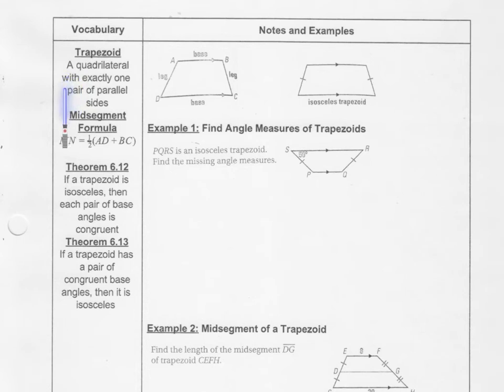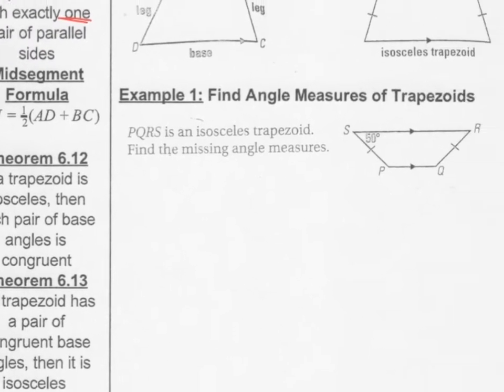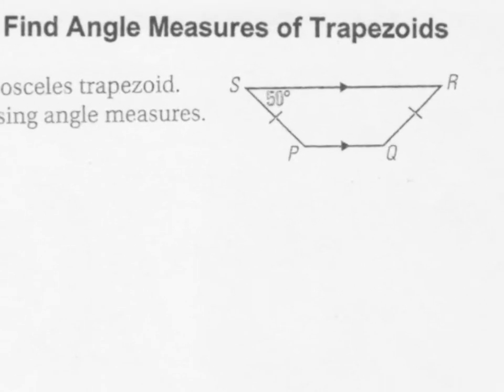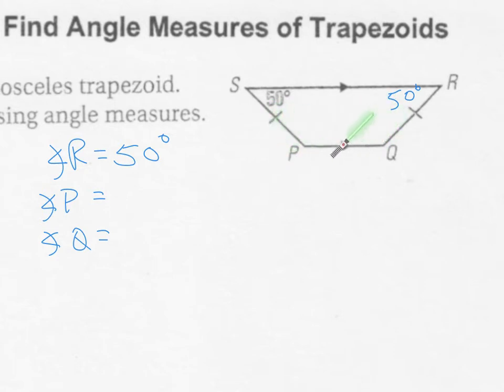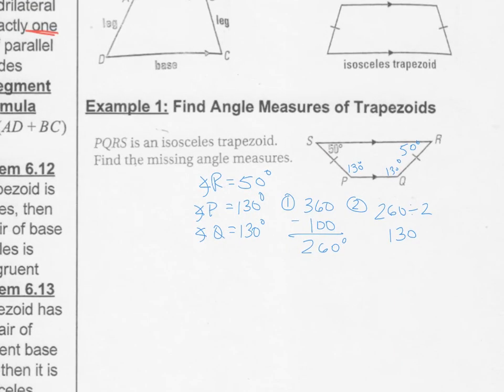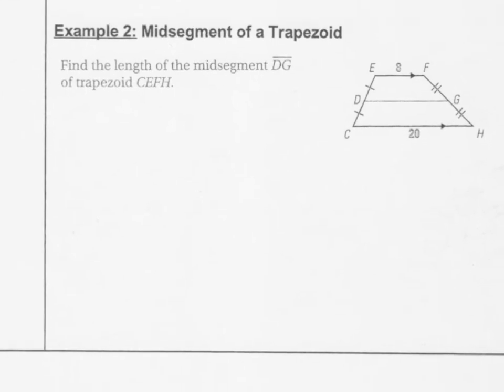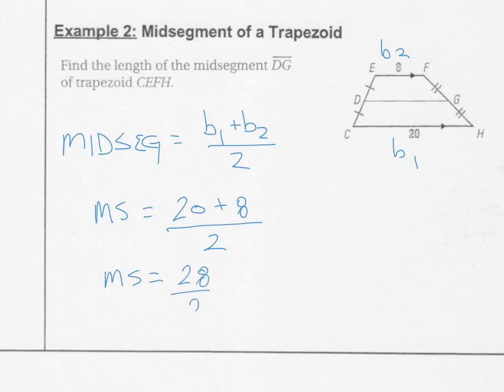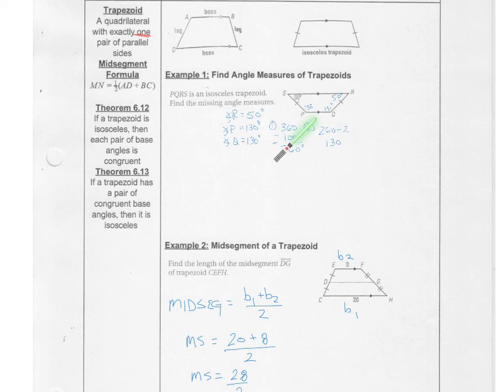Geometry 6 5 Notes